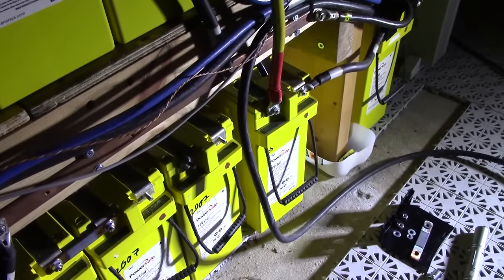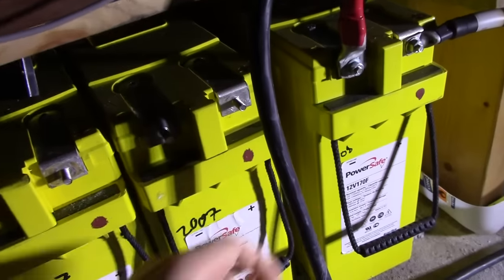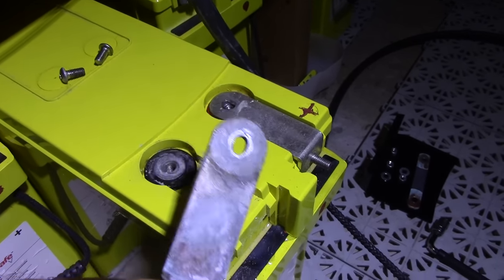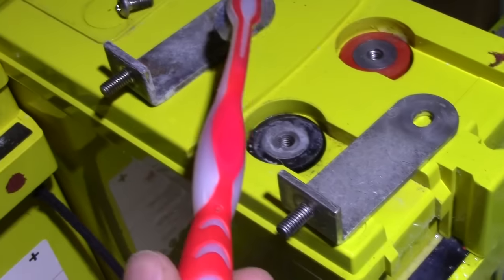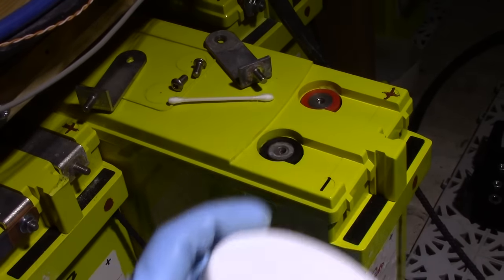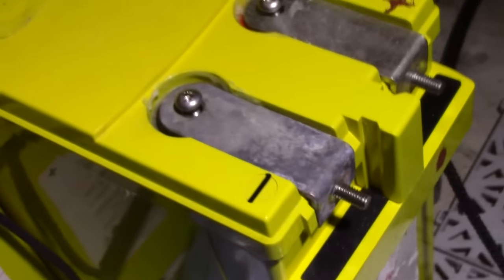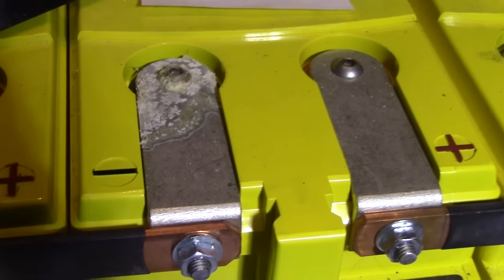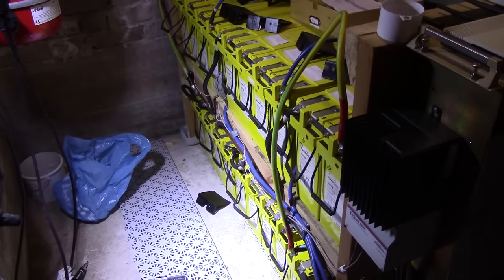Treating a leaking Powersafe AGM battery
Blog-style video about maintaining one of my second-hand AGM batteries in the solar battery bank.